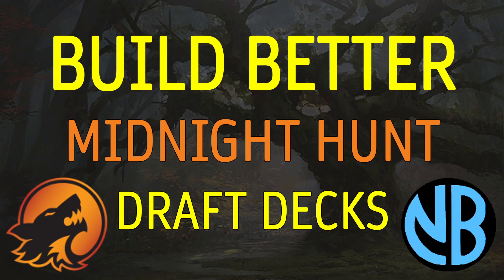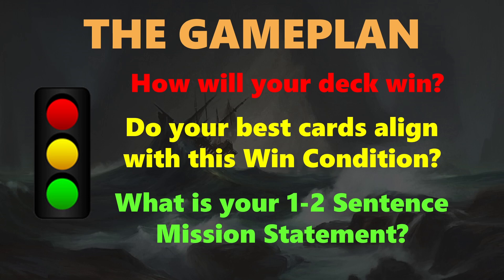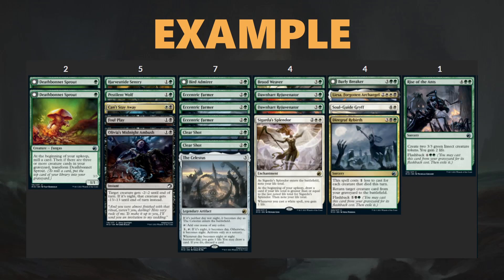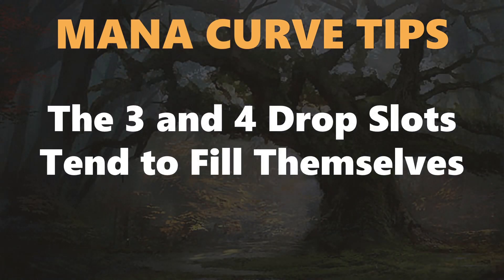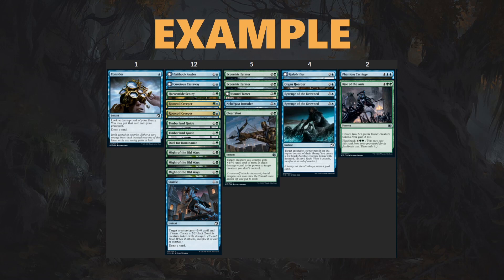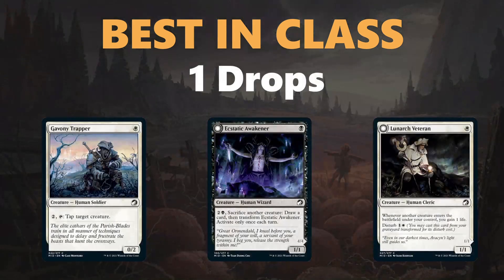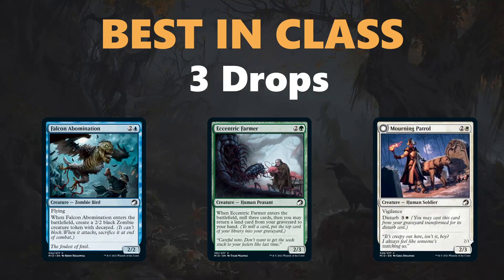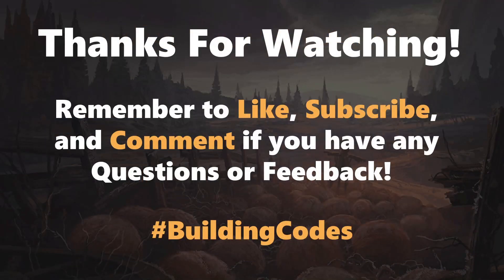BUILD BETTER MIDNIGHT HUNT DRAFT DECKS!!! MTG Draft Level Up!!!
Welcome to a video where I show you how to build better Midnight Hunt Draft decks, and better MTG Draft decks in general! I go through the stoplight framework for creating a deck's game plan, how to evaluate a Mana Curve, and the best cards at each spot on the curve in Midnight Hunt Draft! If you are trying to prepare for your Midnight Hunt Drafts,  or just want to get better at MTG Draft in general, this video has tons of information to help you reach your goals! Feel free to discuss any element of the video in the Comments and I will gladly respond with my thoughts or answers!

Be sure to watch my Midnight Hunt Draft Guide In my Midnight Hunt Draft Guide I discuss the Set Mechanics, analyze the Top Commons, provide Archetype Overviews, and more!

To give back to the channel, gain access to my Midnight Hunt Tier List, and help me continue producing high quality content, look into becoming an official Patron

To watch me play live and get your questions answered in real time, check out my Twitch stream Be sure to hit the Follow button so you’ll know when I go live!

Since Amazon owns Twitch, you can simply link your Twitch account to your Amazon account, and you will then have the option to Subscribe to the NicolaiBolas Twitch channel for free with your Prime Gaming Subscription! Even if you aren’t a Twitch user, making an account is free, and the funds help me make more YouTube videos! It is 100% free to do if you have Amazon Prime, so the value is real!

From T-Shirts to Mugs there’s plenty of cool NicolaiBolas themed stuff available!

To discuss all things Magic and Midnight Hunt be sure to join the NicolaiBolas Community Discord server

If you want to help me continue making videos you can make a direct monetary contribution to my channel via Paypal